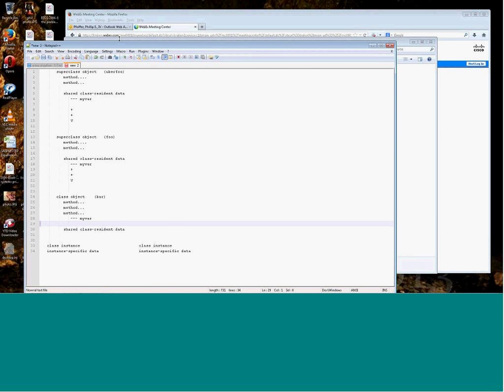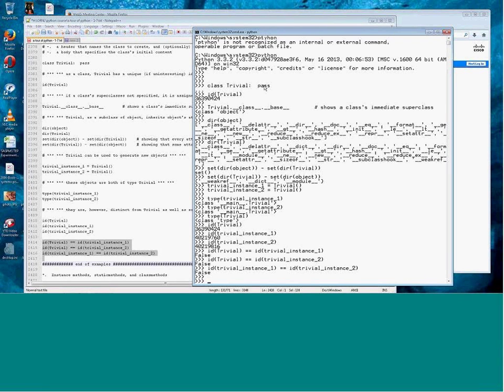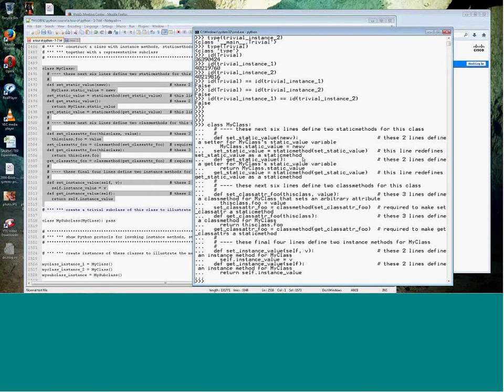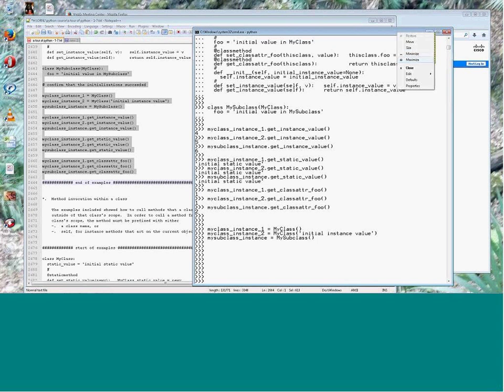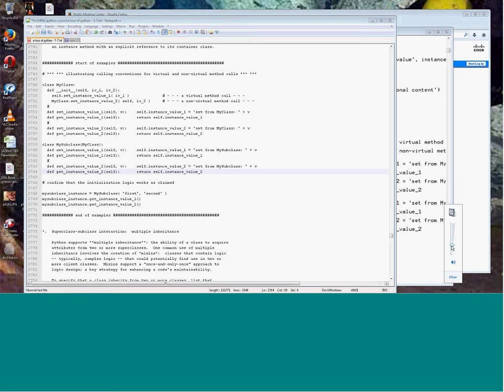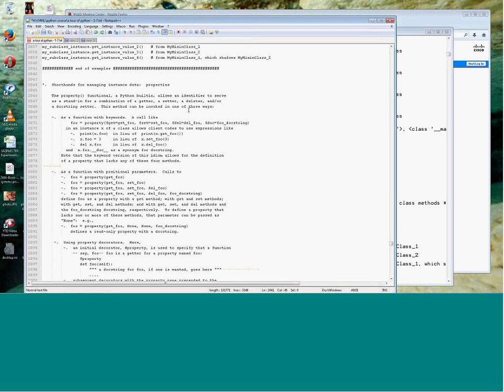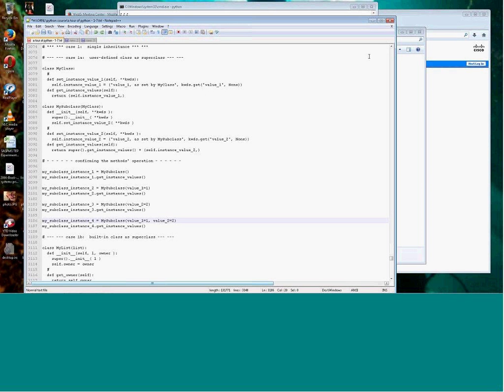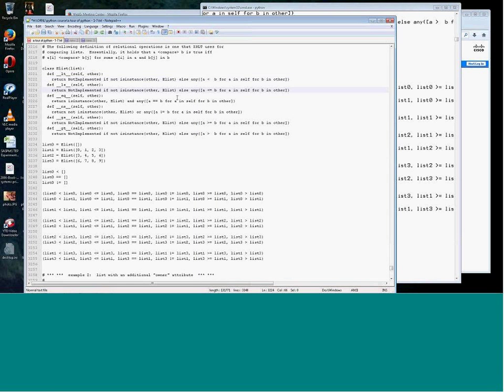Python Day 8 20140312 1909 1